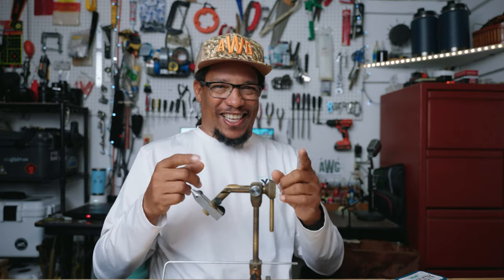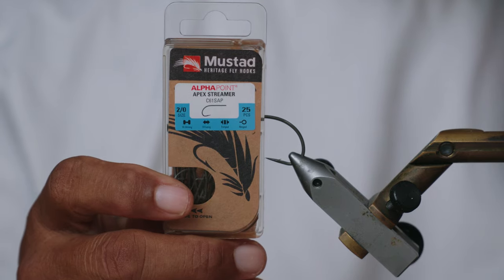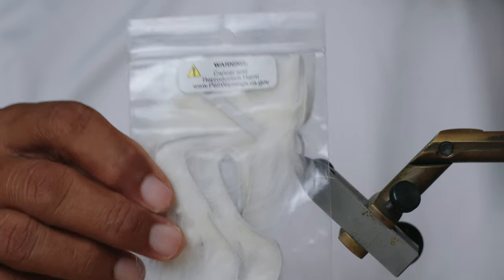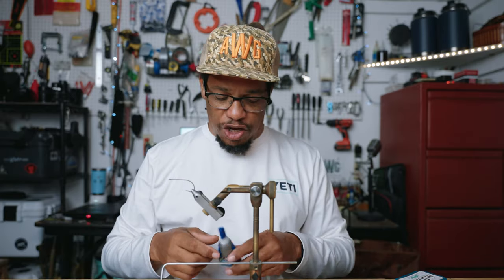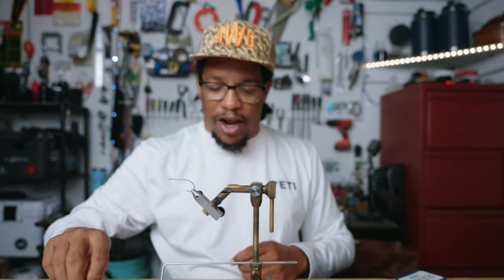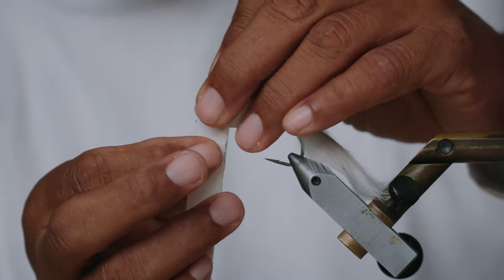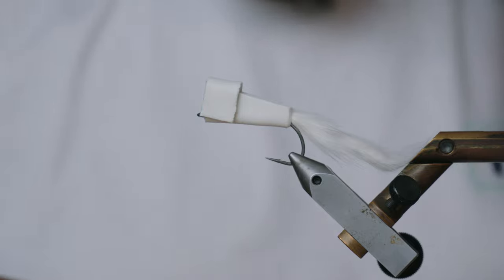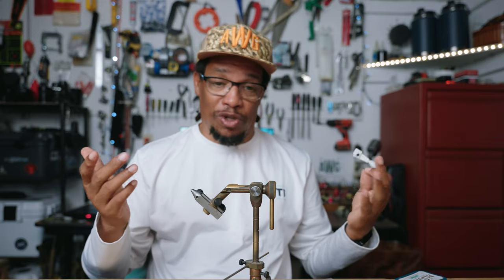This Fly is Not the Fly You Think it Is! Tying the D2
Loctite Gel Control Super Glue
3mm white foam sheets
10mm Doll eyes